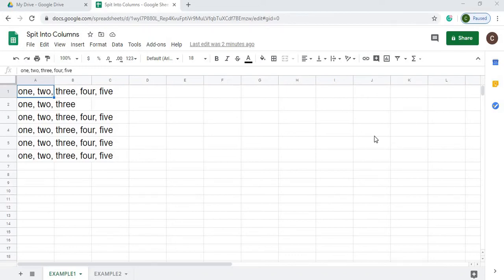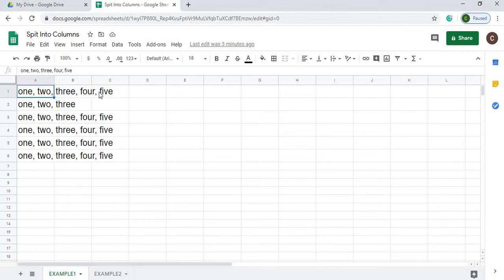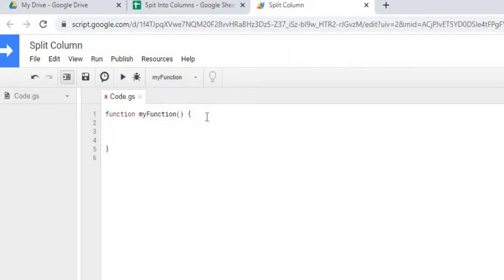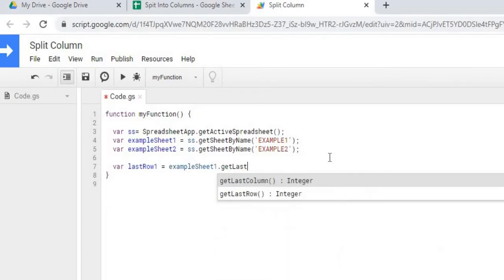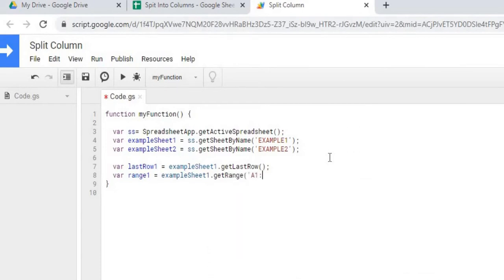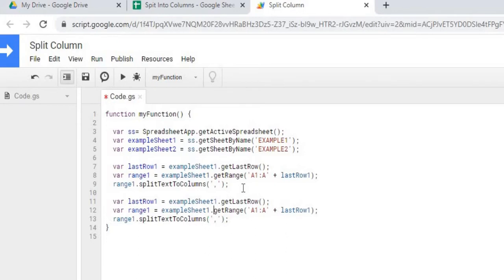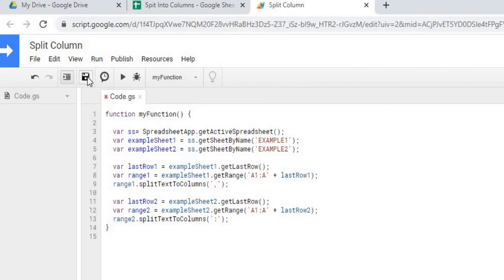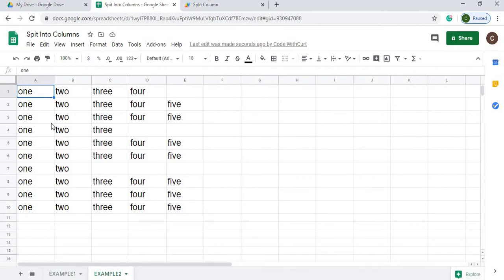Google Sheets Split Text to Columns: Using Google Apps Script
In this video, I show 2 examples of how you can split data into columns using Google Apps Script on Google Sheets using a delimiter.